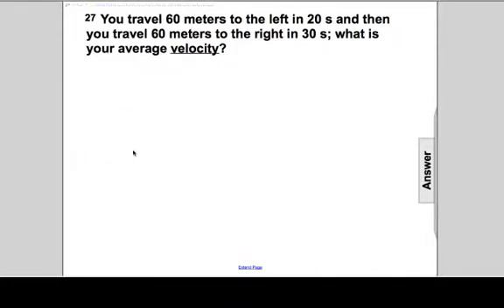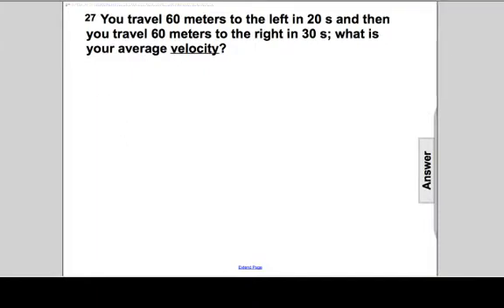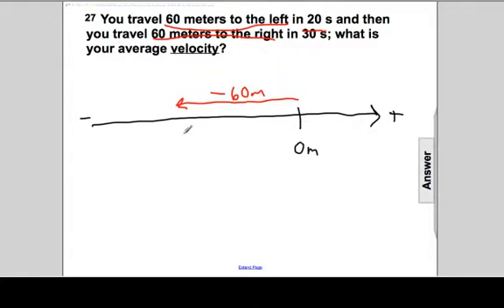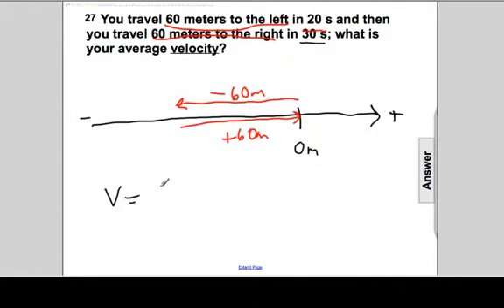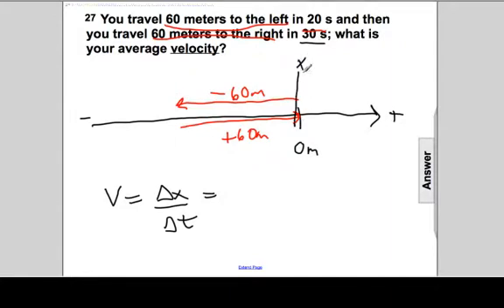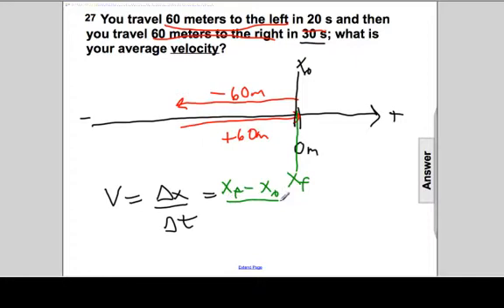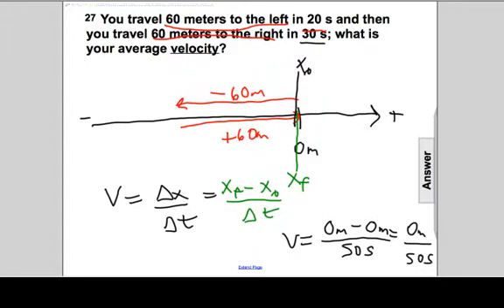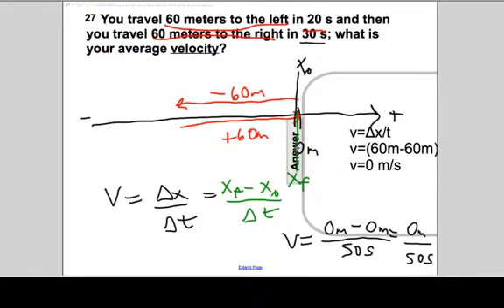Kinematics - Average Velocity Q27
You travel 60 meters to the left in 20 s and then you travel 60 meters to the right in 30 s; what is your average velocity?

Slide text:  27 You travel 60 meters to the left in 20 s and then you travel 60 meters to the right in 30 s; what is your average velocity ? Students type their answers here [This object is a pull tab] Answer v= Δ x/t v=(60m-60m) /20s v=0 m/s